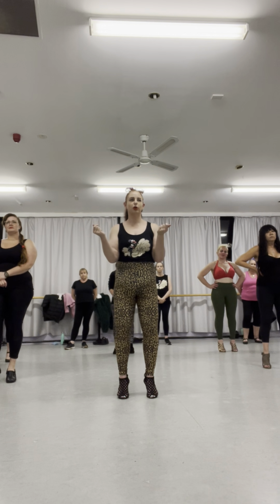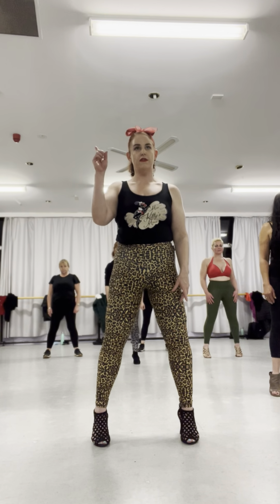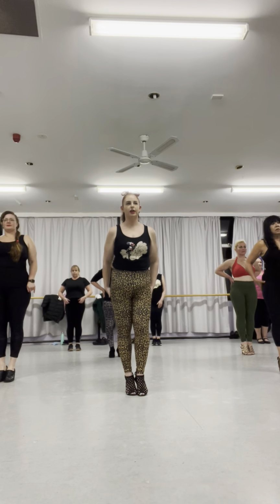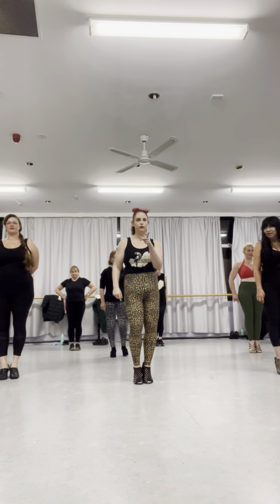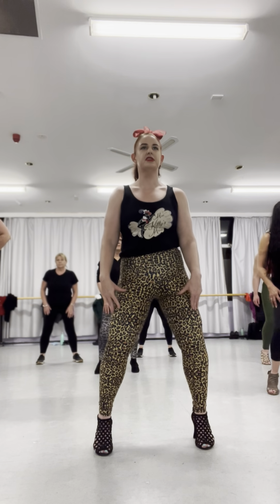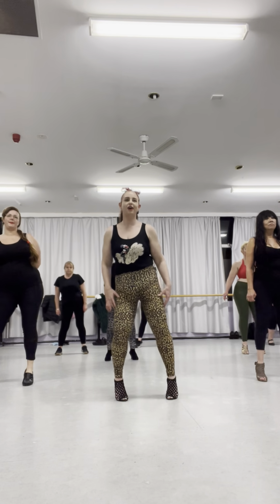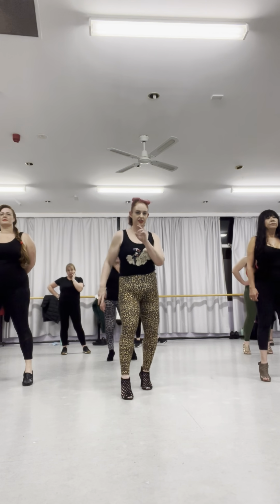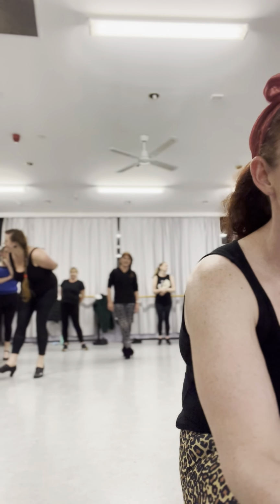Classic Burlesque Class - Week 4